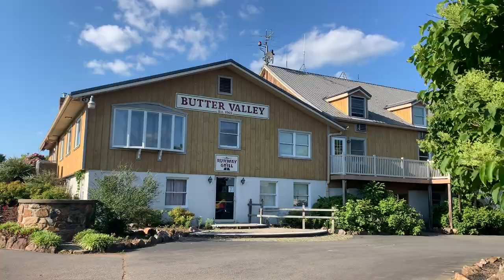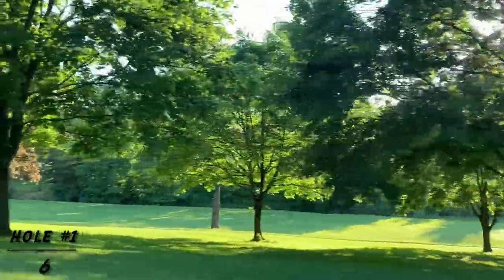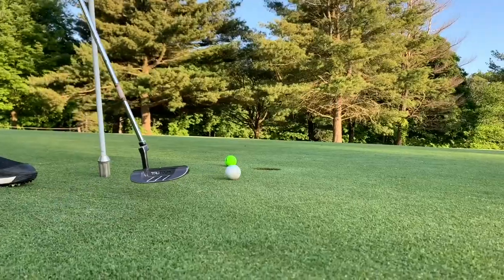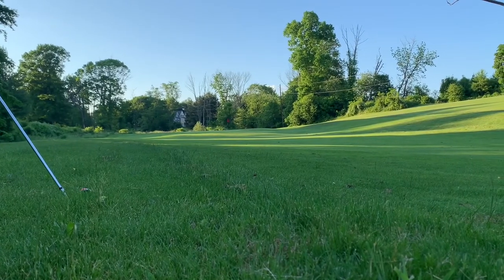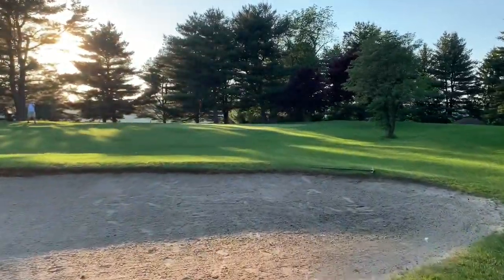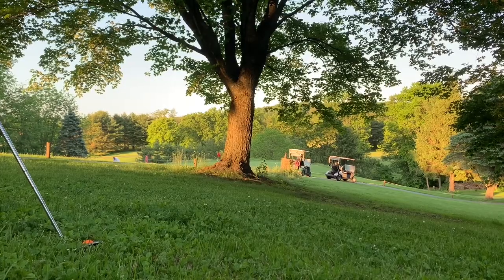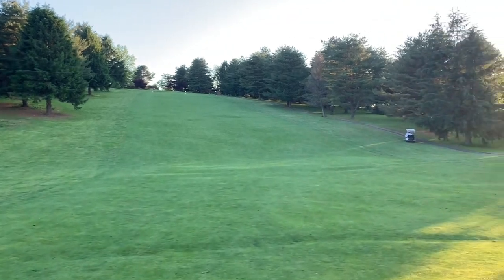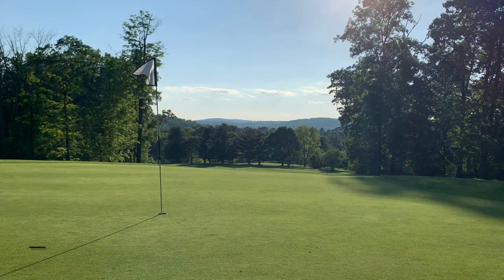DOUBLE PAR?!?!?! **on 6 Holes at Butter Valley**